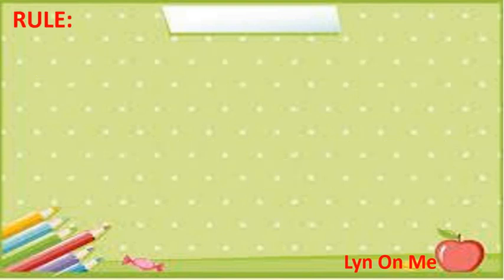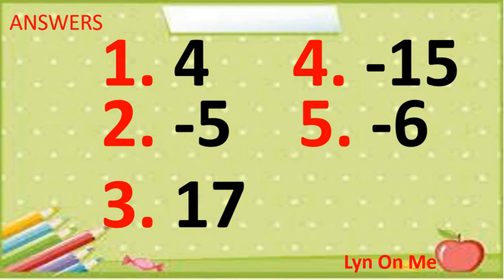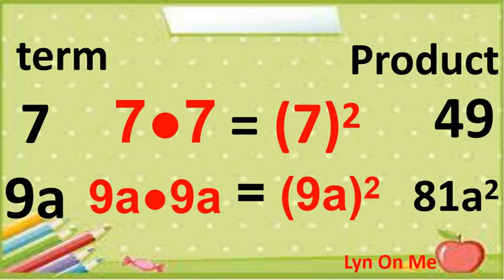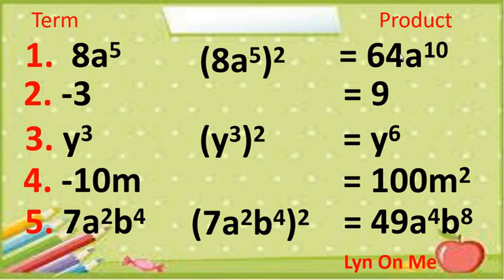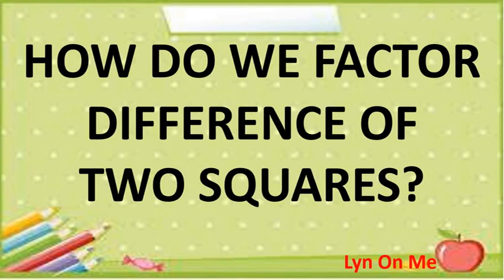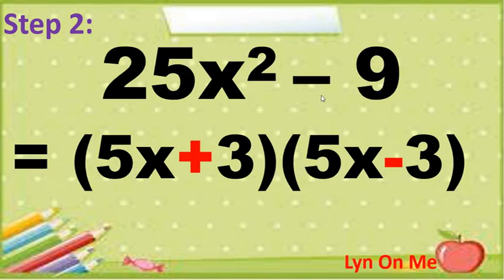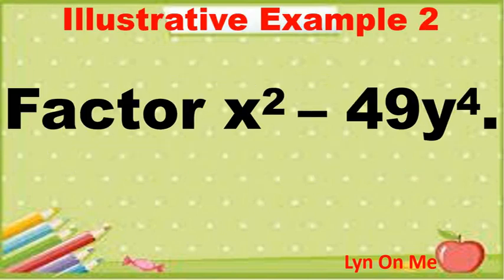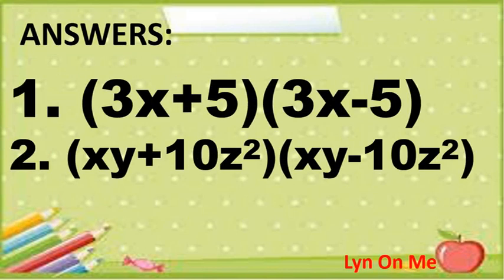HOW TO FACTOR DIFFERENCE OF TWO SQUARES I Lyn On Me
This video shows drill on subtraction of integers, review on some concepts related to the topic, exercises for mastery of the topic, and a step-by-step process in factoring difference of two squares.

Thank u to the owner of the picture that i made it as my template in my ppt.: